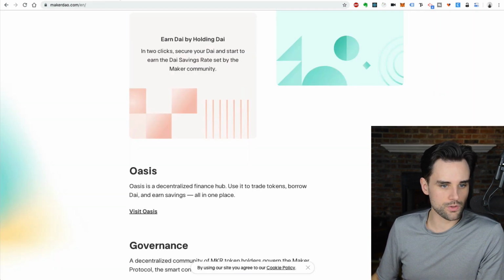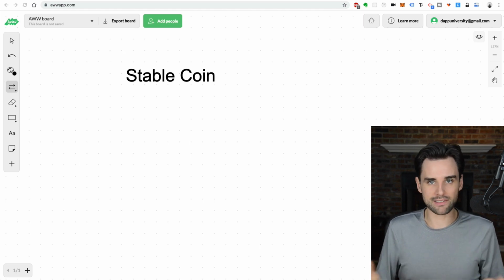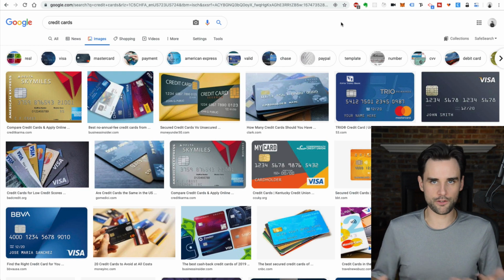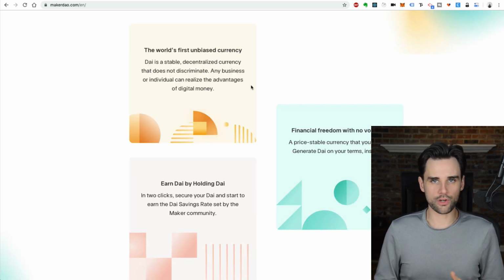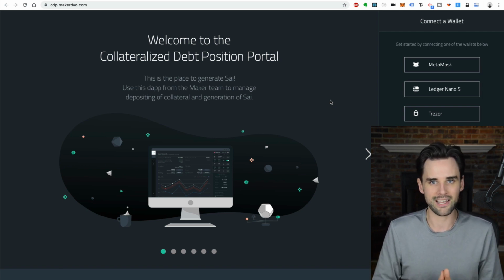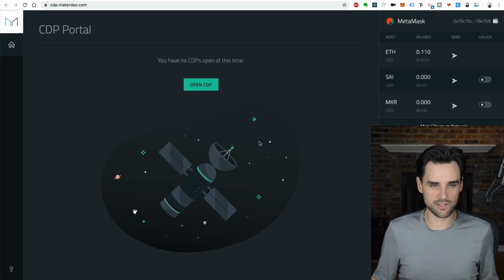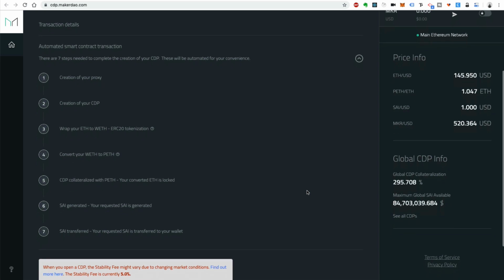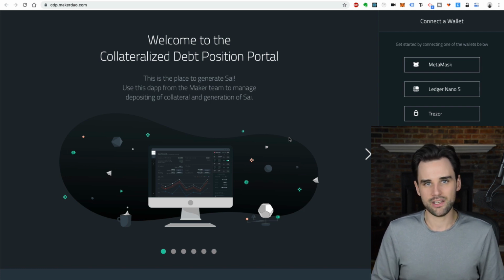This Is One Of The Hottest Dapps On The Blockchain (Maker Dao $DAI)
What is Maker Dao?

What is Dai?